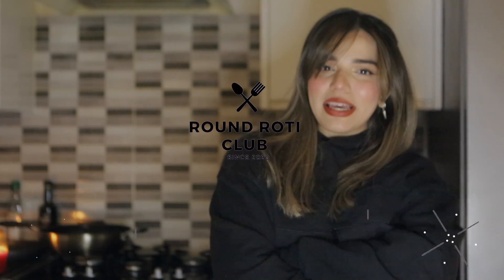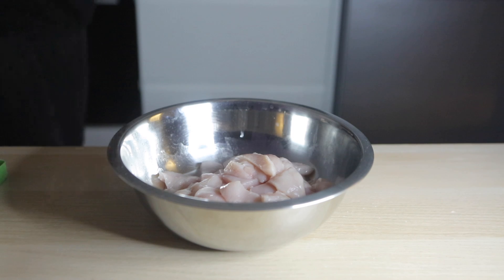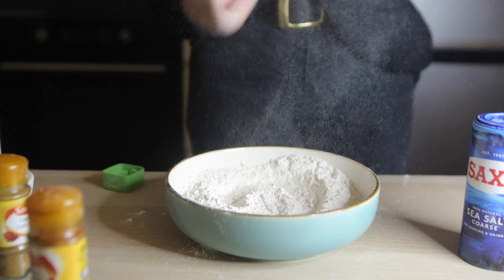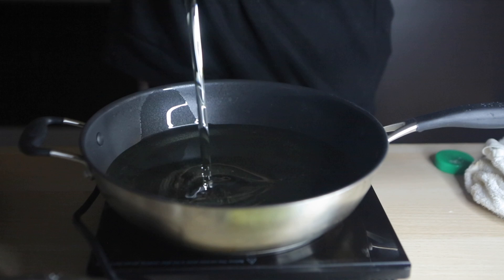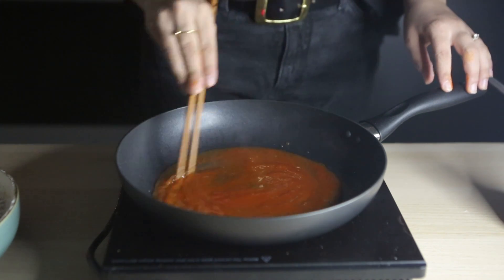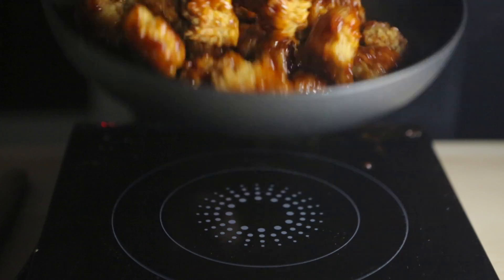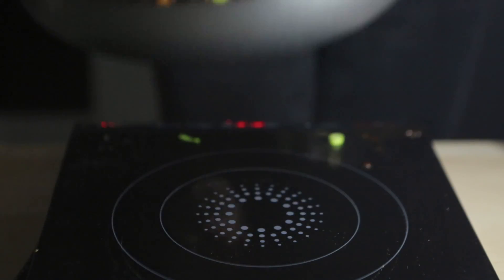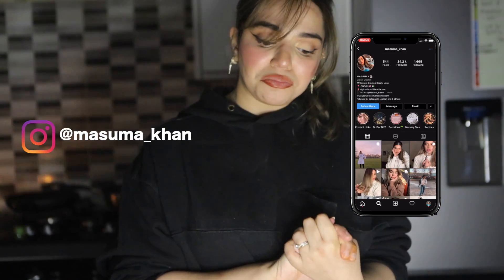RAMADAN RECIPES -SPICY BONELESS CHICKEN BITES | WINGSTOP INSPIRED | ROUND ROTI CLUB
INGREDIENTS:

500g Boneless Chicken Wings/Breast

Chicken Marinade:
4 TBSP Sriracha Sauce
3 TBSP Franks Red Hot Sauce
2 TBSP Jalepeno brine

Flour mix:
3 cups Plain Flour
2 Tablespoon Ground Black Pepper
2 Teaspoon Garlic Powder
2 Teaspoon Paprika Powder
2 Teaspoon Cayenne Pepper

Glaze:
4 TBSP sriracha,
2 TBSP Franks Red Hot
2 TBSP Sweet chilli sauce
2 Teaspoon Honey
2-3 TBSP Soy sauce
2 TBSP ketchup

Garnish:
Spring onion bunch chopped
Sesame seeds
Nigella Seeds
Red Chillis

This video is sponsored, but all opinions are 10000% honest and my own :)